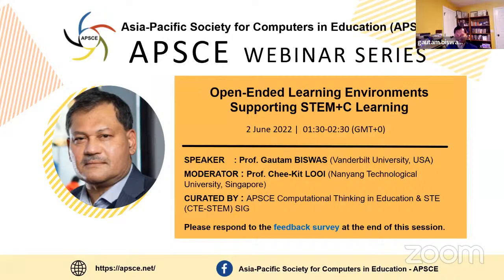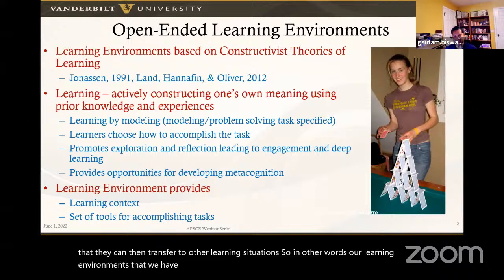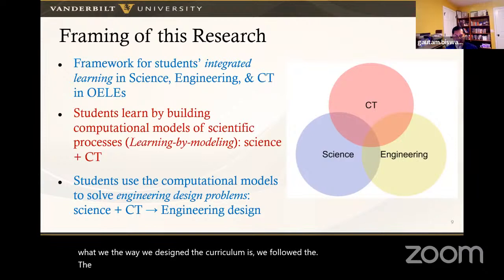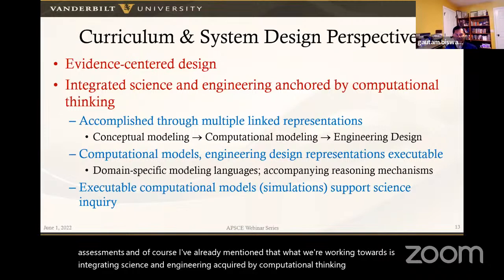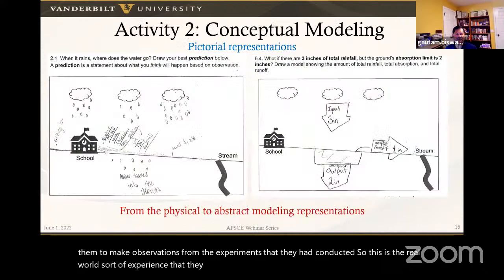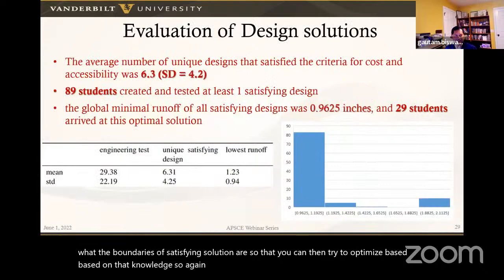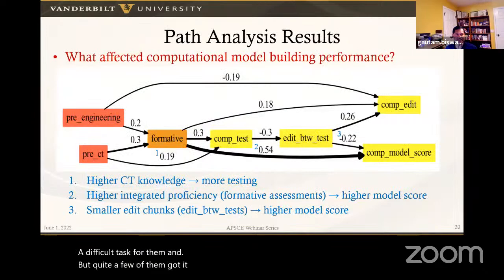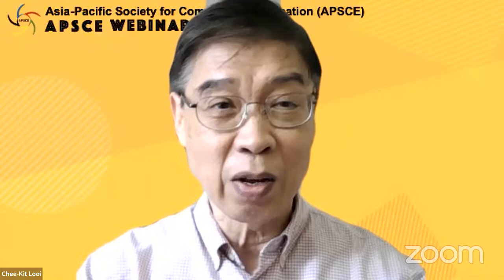APSCE Webinar #22: Open-Ended Learning Environments Supporting STEM+C Learning